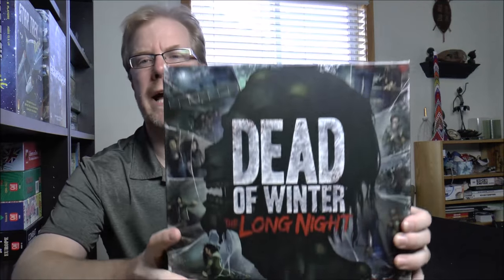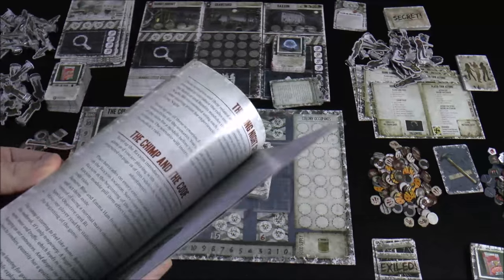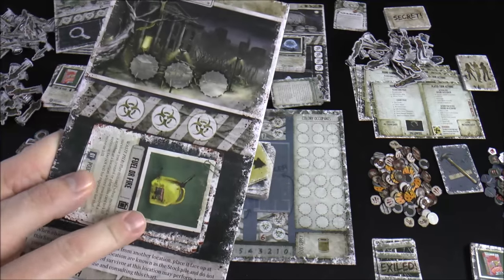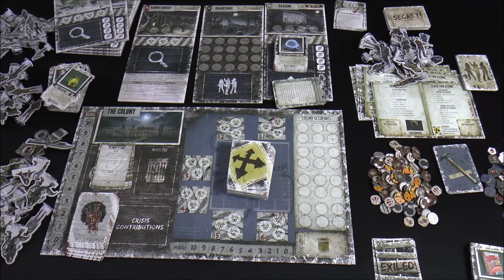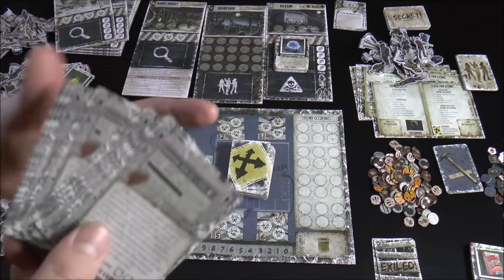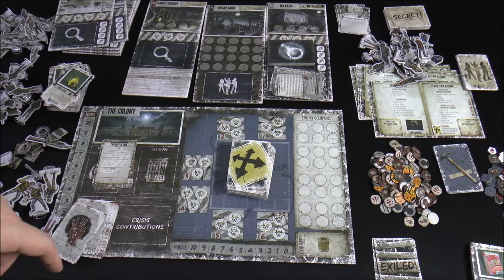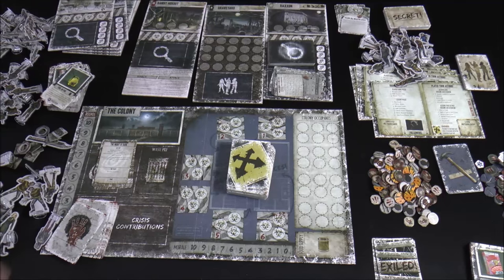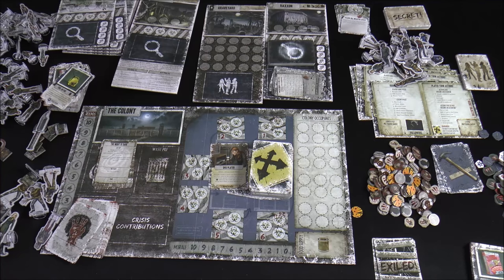Dead of Winter: The Long Night Review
Intro (00:00); game overview (01:03); final thoughts and review (15:16);

Dead of Winter: The Long Night